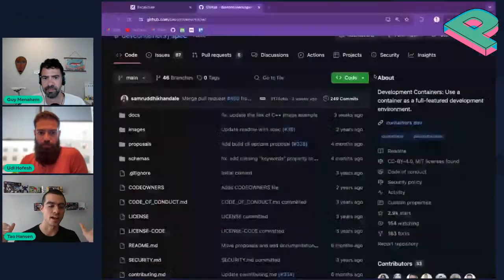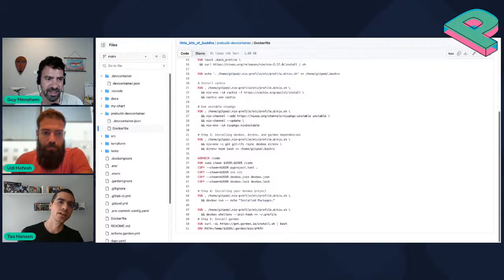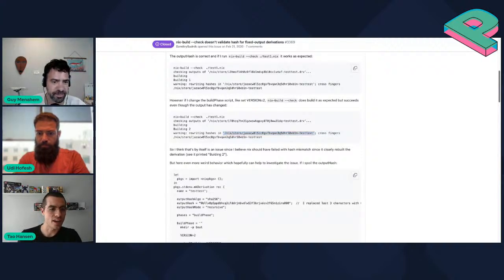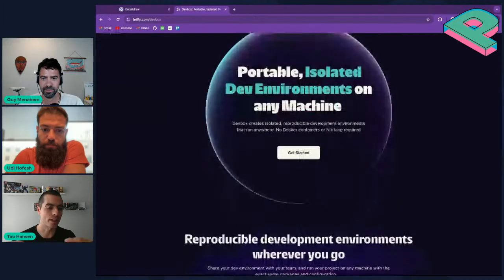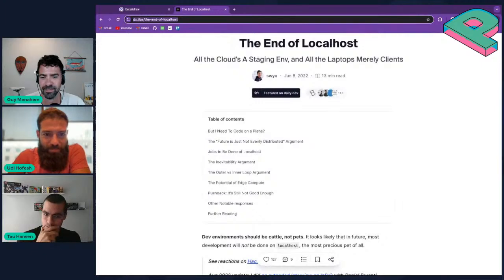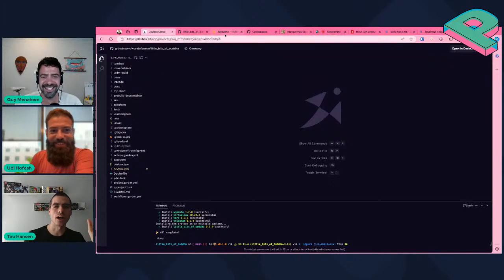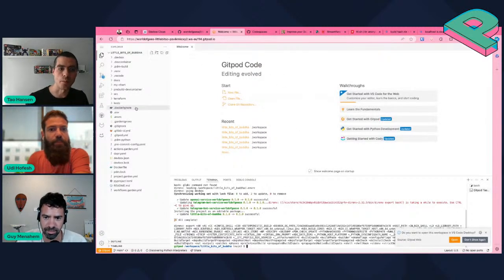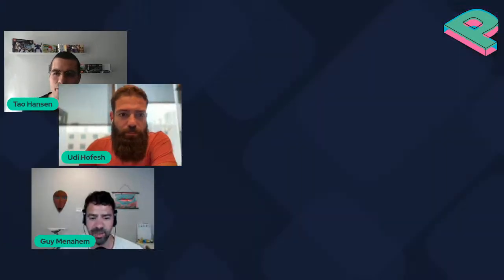Cloud Development Environments - Tao Hansen, Lego